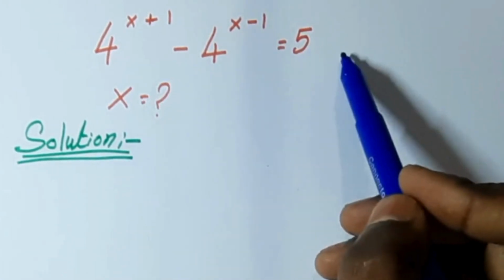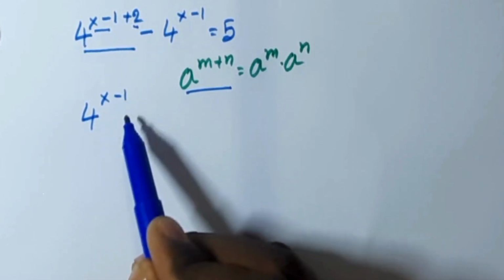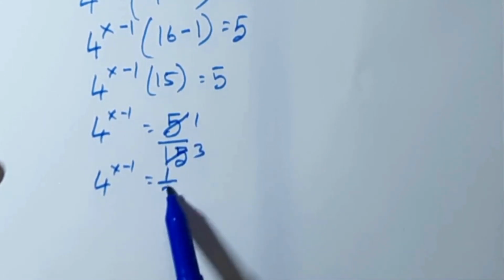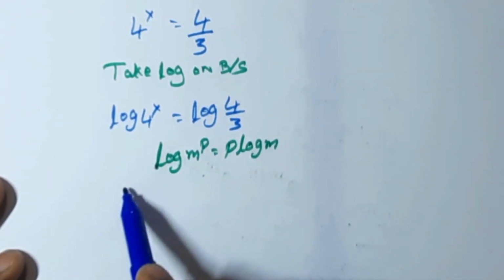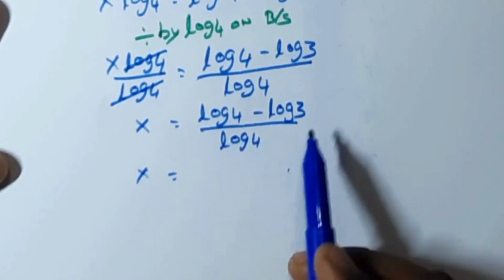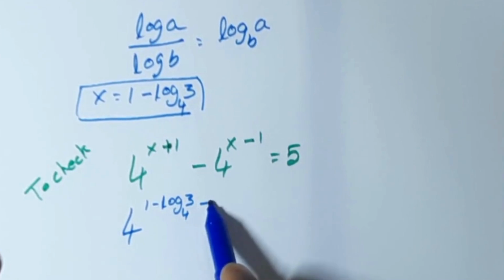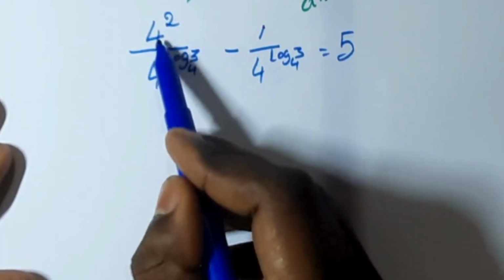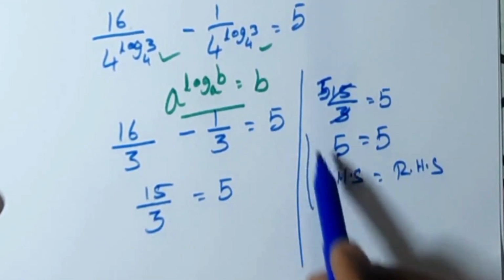Sweden Math Olympiad: Solving a Clever Algebra Problem!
Sweden Math Olympiad. Watch as we break down the steps to solve this clever algebraic puzzle, perfect for math enthusiasts and those preparing for math competitions. Whether you're tackling similar Math Olympiad problems, improving your algebra skills, or just enjoy a good challenge, this solution is sure to inspire and educate.

Key Topics Covered:

Solving challenging algebra problems
Step-by-step breakdown of a Math Olympiad problem
Sweden Math Olympiad problem-solving strategies
Math Olympiad preparation tips
Enhancing your problem-solving skills in algebra
If you love math and want to test your skills with more problems like this, don't forget to like, subscribe, and hit the bell icon for more videos on advanced algebra and math competition problems!

math olympiad
olympiad math
math
maths
algebra
algebra problem
equation
exponential equation
a nice exponential equation
radical equation
a nice radical equation
math tricks
imo
Find the value of x?
How to solve 4^x+1 -  4^x-1 = 5